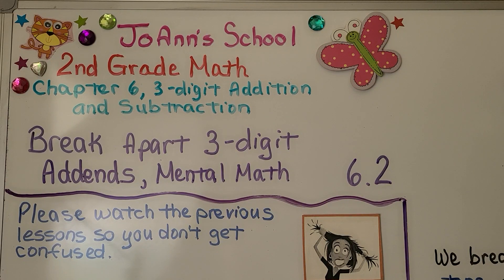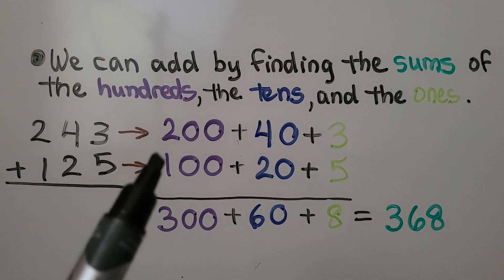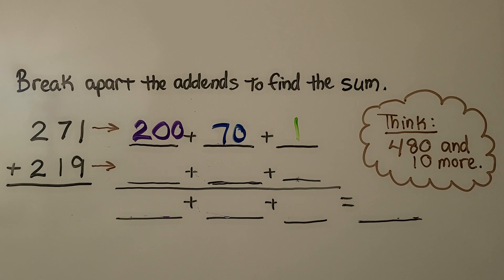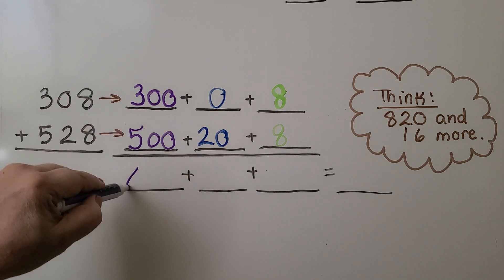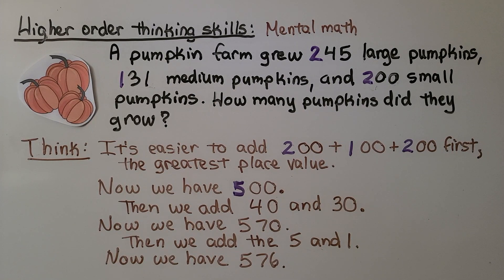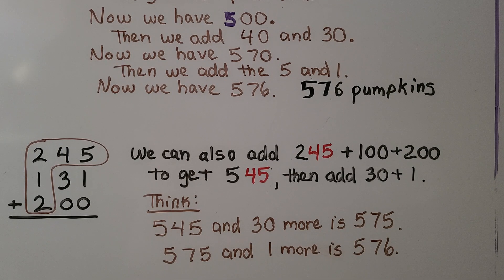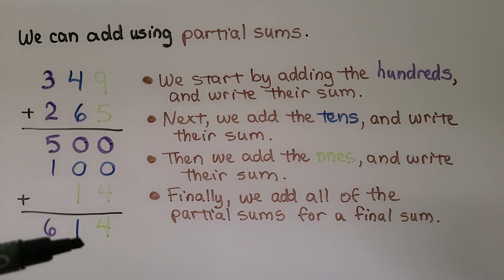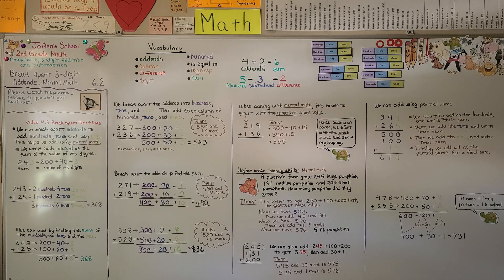2nd Grade Math 6.2, Break Apart 3-digit Addends, Mental Math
This lesson is similar to video 4.3 as we learned to break apart tens and ones.  We can break apart addends to add hundreds, tens, and then ones. This helps us add using mental math. We write each addend as the sum of the value of its digits. We solve three equations breaking apart the addends into hundreds, tens, and ones. When adding with mental math, it's easier to start with the greatest place value. We solve a word problem that involves breaking apart 3-digit addends. We show an example of adding partial sums when we need to regroup to another place value.